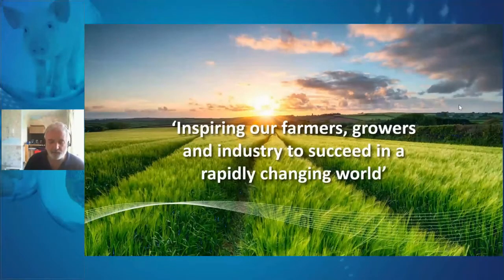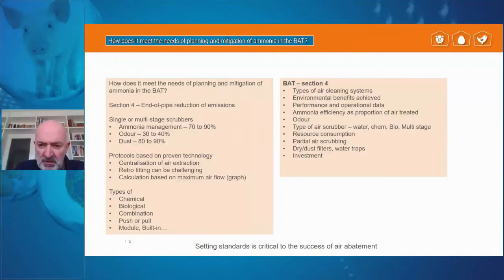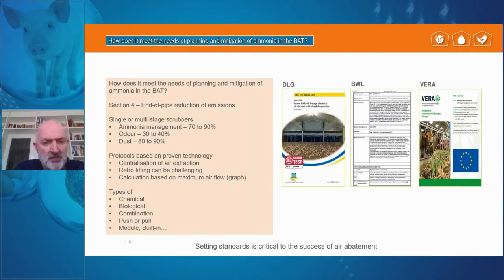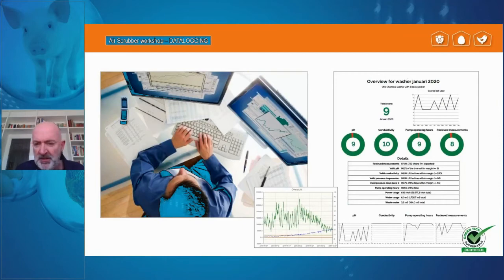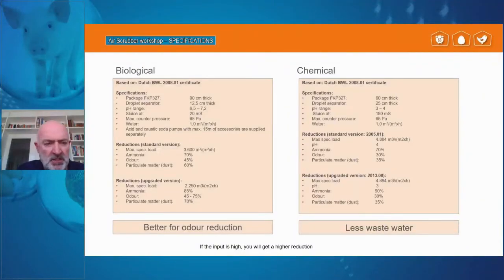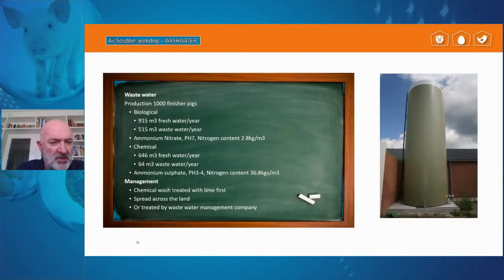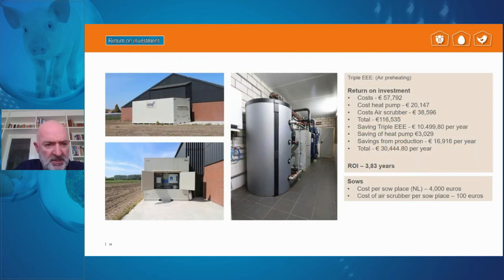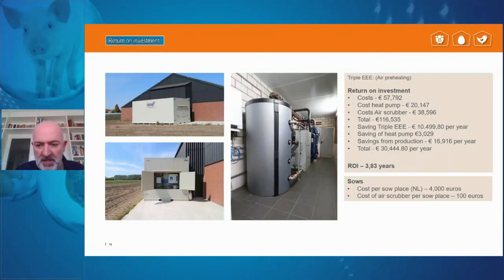Porcus - the role of air scrubbers in reducing ammonia Pig and Poultry 12 May 2021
Porcus
The air scrubber for effective reduction of emissions from pig housing

Our air scrubbers sustainably reduce emissions from pig housing to guarantee successful continuation of your pig production enterprise.

How Porcus works
A pressure corridor, which must be provided by the customer, connects the Porcus air scrubber with the barn. Fans press the exhaust air into this corridor and then into the scrubber itself. In the scrubber, the air flows upwards through a horizontal filter bed.

A nozzle system sprays the filter package with water from above. The filter package has a large surface area, which ensures thorough cleaning of dust, ammonia and odours from the exhaust air.